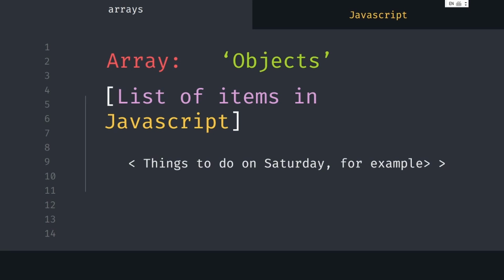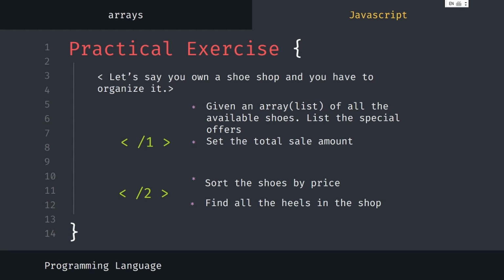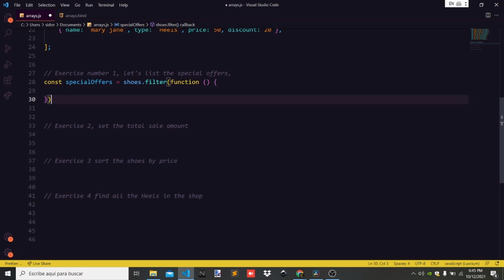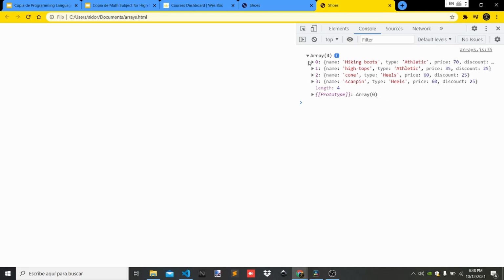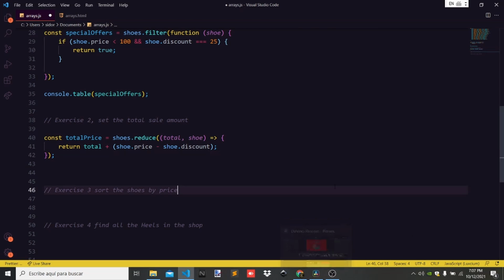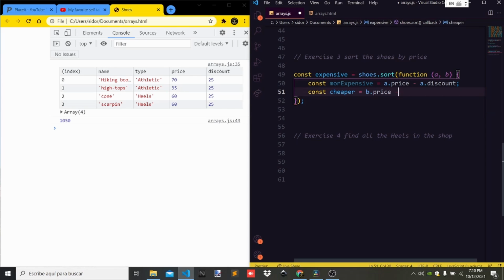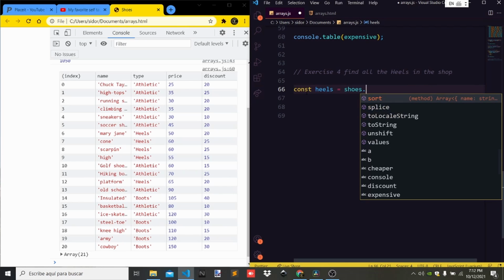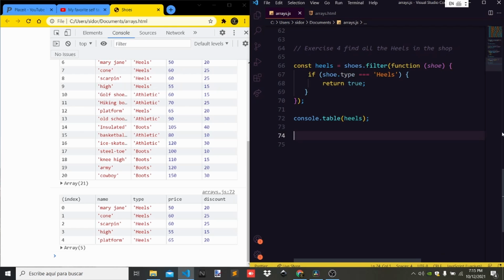Arrays - JavaScript. A practical approach.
This time, we're gonna describe a little the arrays in Javascript, but applying some concepts in a practical problem as organizing a shop. keep watching these tutorial as we are going from the very basics to start building cool stuff.